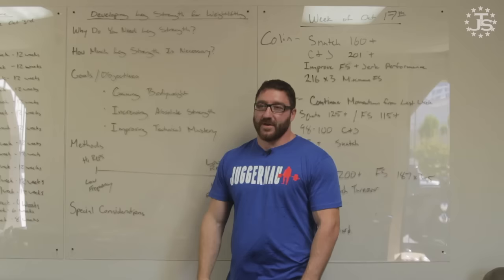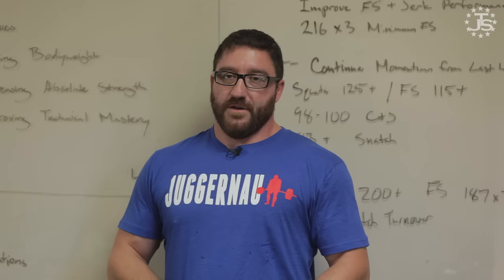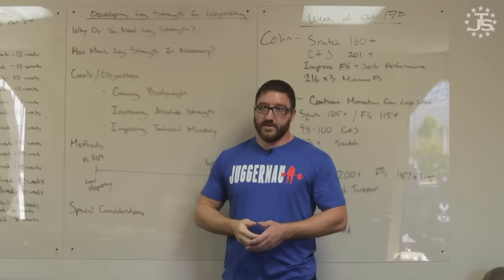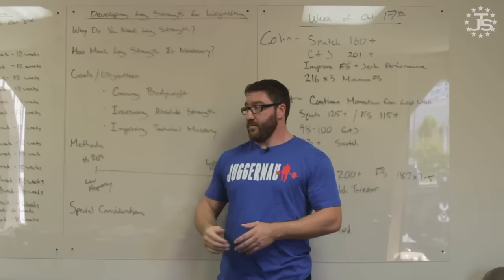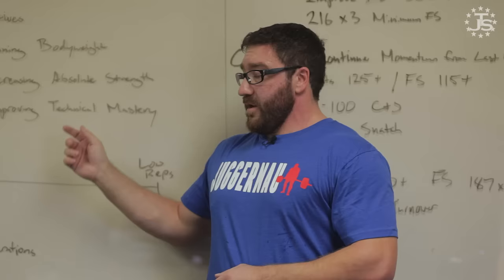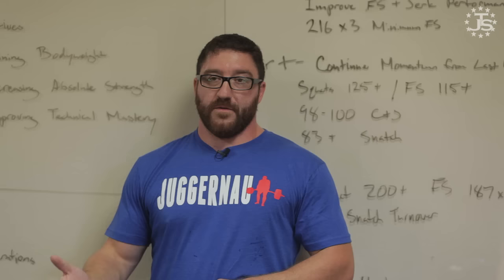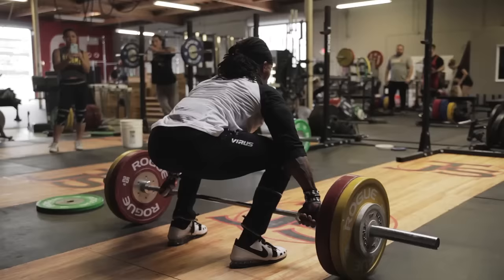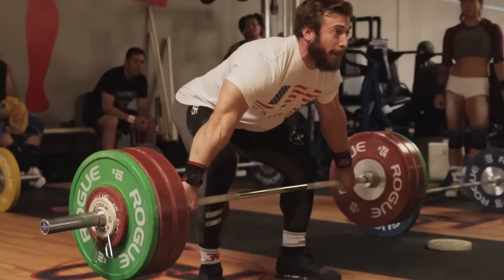Developing Leg Strength for Weightlifting | JTSstrength.com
Success in weightlifting requires strong legs and that is often correlated with the heaviest squat possible but that may not always be the case, Max Aita explains why: